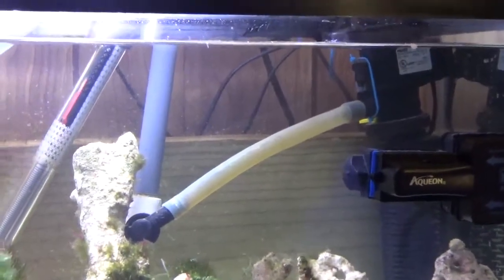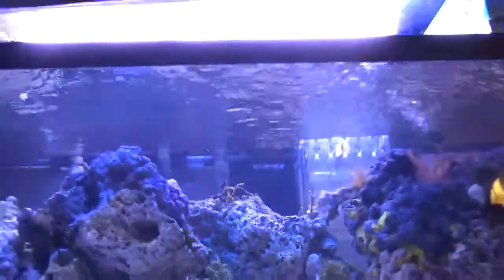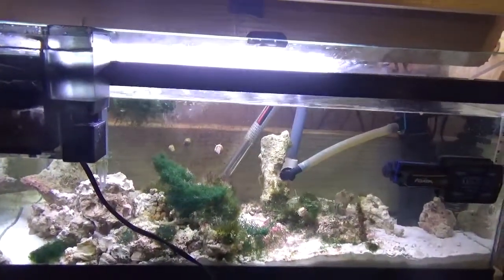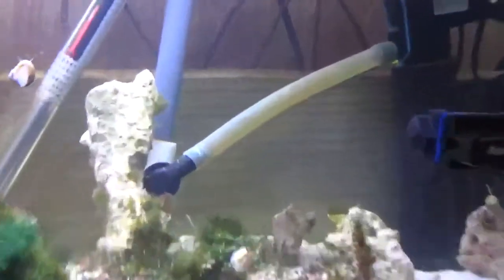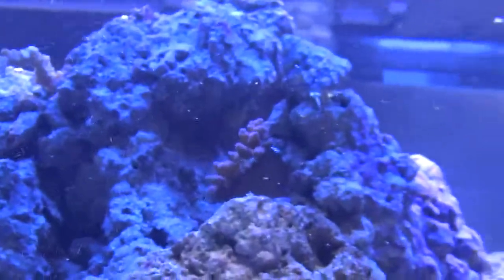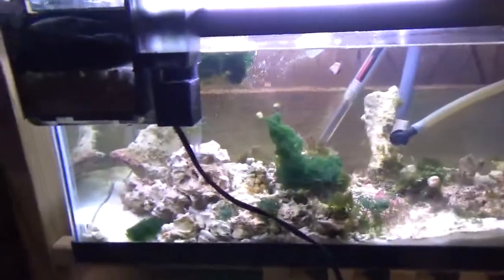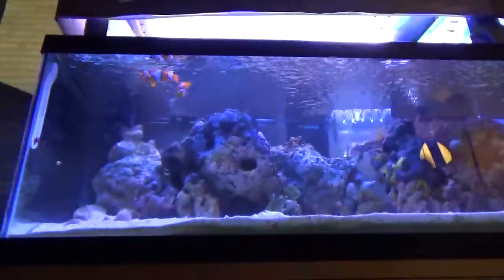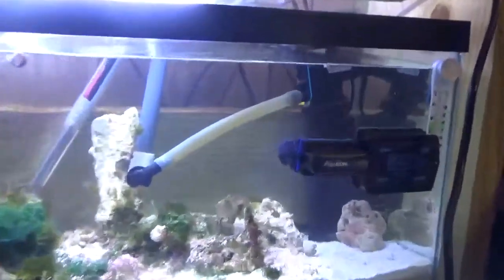Using an AquaClear PowerHead as a Sump Pump, Double Decker Return